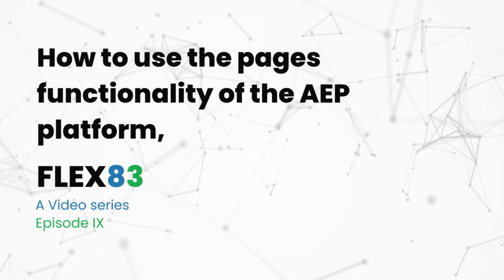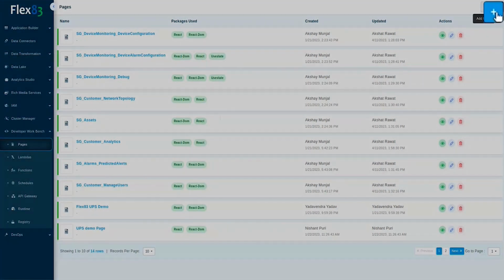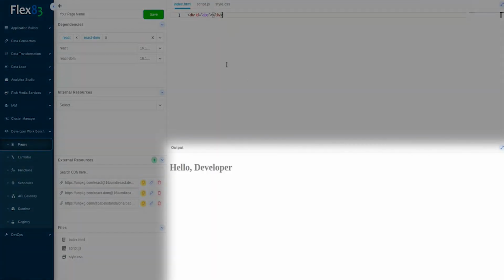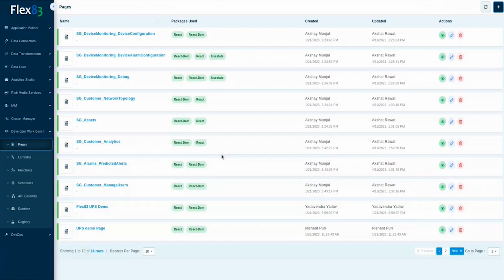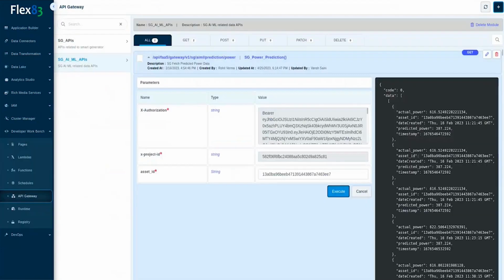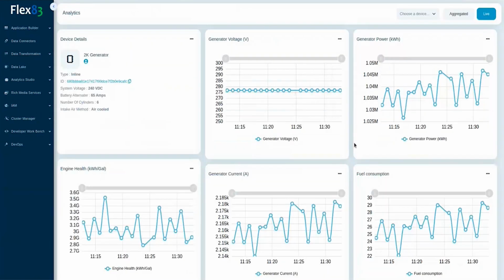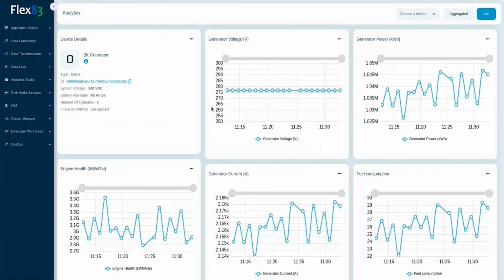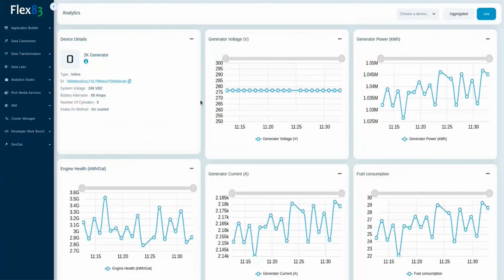EP 9: How to use page functionality on AEP